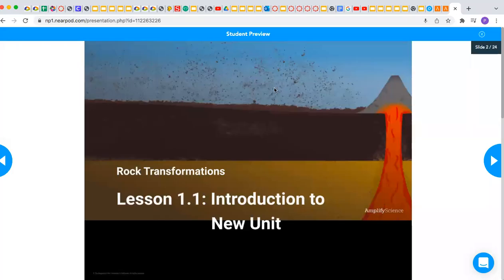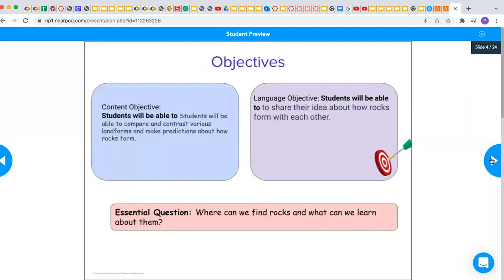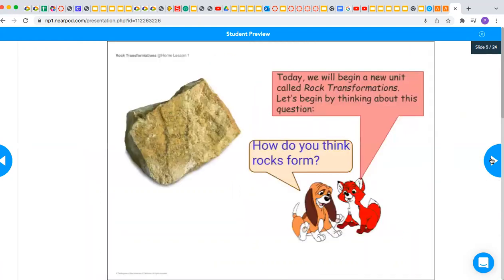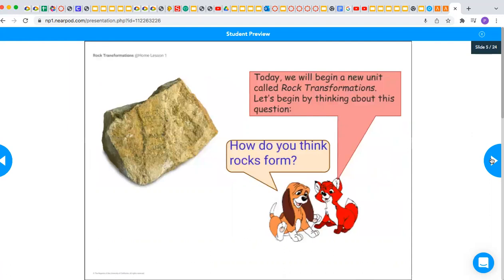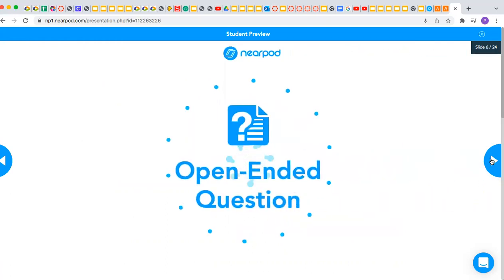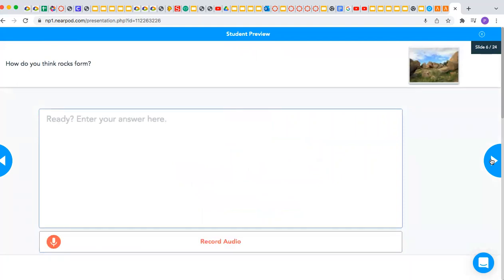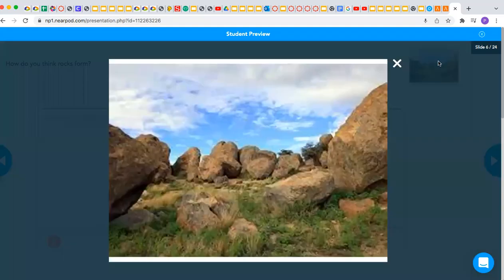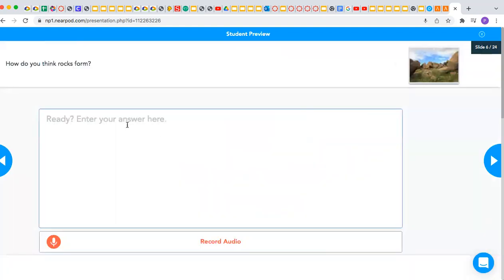Intro to Lesson 1 1